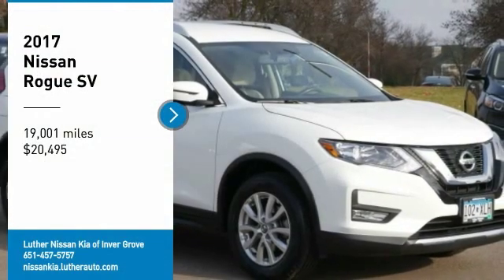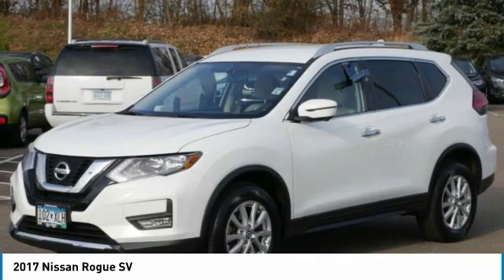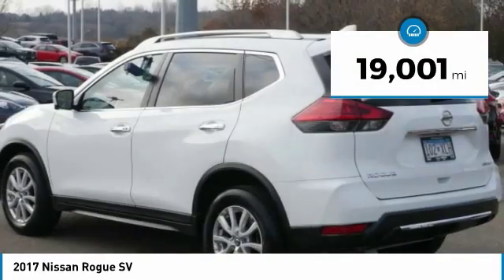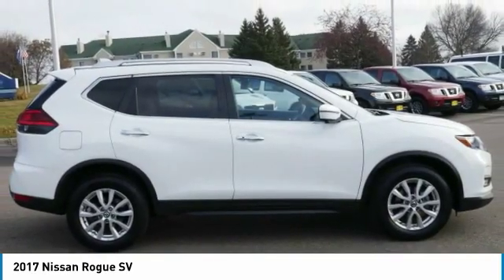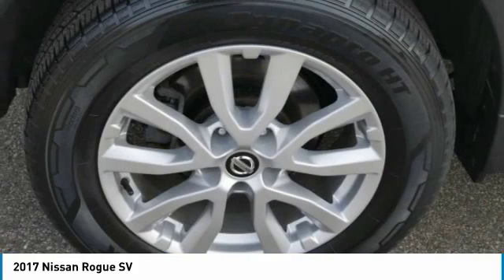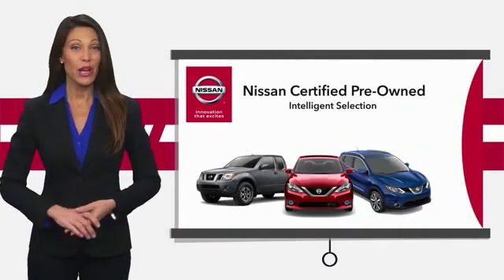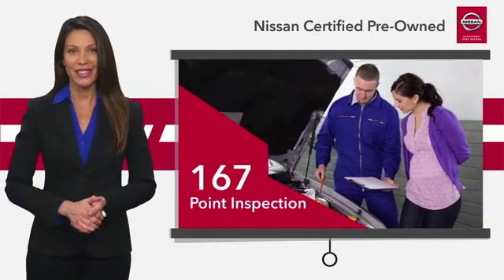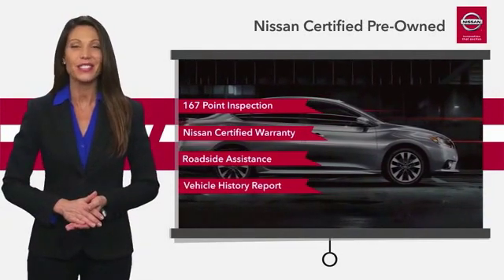2017 Nissan Rogue Inver Grove Heights,St Paul,Minneapolis PL49086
2017 Nissan Rogue SV

** NISSAN CERTIFIED ** 7YR/100K MILE WARRANTY ** SV PREMIUM PACKAGE, Heated Seats, Nav System, AWD, MP3 Player, Cross-Traffic Alert, Blind Spot Monitor, FOG LAMPS. CARFAX 1-Owner, LOW MILES - 17,702! Heated Seats, NAV, MP3 Player AND MORE! BUY WITH CONFIDENCE: 7-year/100,000-Mile Limited Warranty, 24-Hour Roadside Assistance and Towing Assistance, includes rental car reimbursement, Rental Car, Trip-Interruption Services, Vehicle Title Insurance Policy, CARFAX Vehicle History Report, along with the CarFax 3-year Buy Back Guarantee, $50 Deductible, Inspection completed by Nissan technicians, and factory-authorized parts are used when necessary. SiriusXM Satellite Radio with 3-month trial subscription, Certified warranty is honored at any Nissan dealer nationwide, Certified warranty is transferable when sold from one private party to another. CARFAX 1-Owner and Qualifies for CARFAX Buyback Guarantee. AFFORDABILITY: This Rogue is priced $900 below NADA Retail. KEY FEATURES INCLUDE: Heated Driver Seat, All Wheel Drive Nissan SV with Glacier White exterior and Almond interior features a 4 Cylinder Engine with 170 HP at 6000 RPM*. EXPERTS CONCLUDE: Edmunds.com's review says Front seat comfort is as good as it gets in this class. You'll won't feel confined in the Rogue whether in the front or back. The rear seats offer 9 inches of fore/aft adjustment, and both rows offer a good sense of space.. Great Gas Mileage: 32 MPG Hwy. BUY FROM AN AWARD WINNING DEALER: Check whether a vehicle is subject to open recalls for safety issues at safercar.gov Check whether a vehicle is subject to open recalls for safety issues at safercar.gov